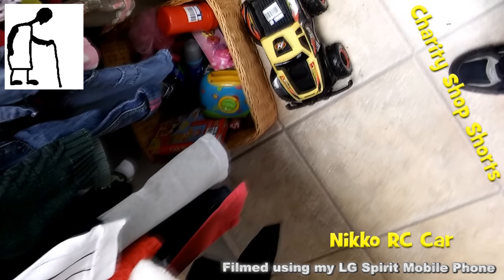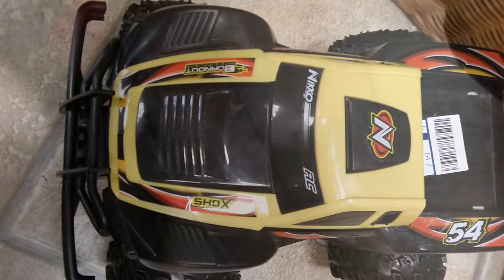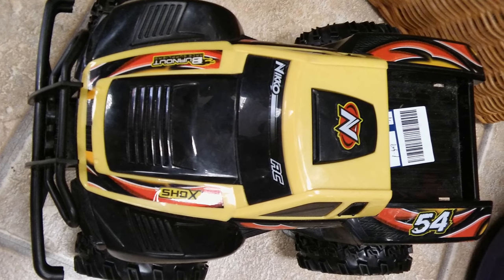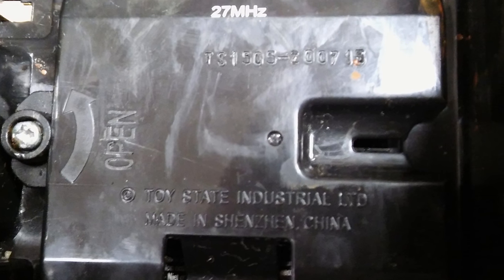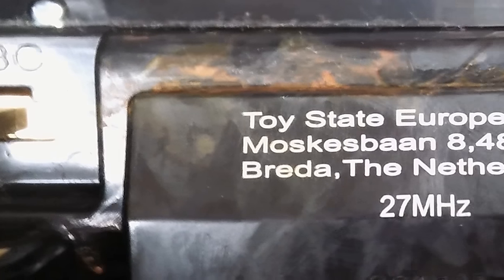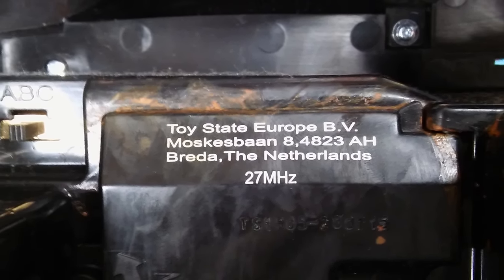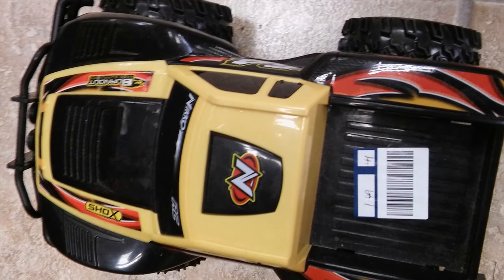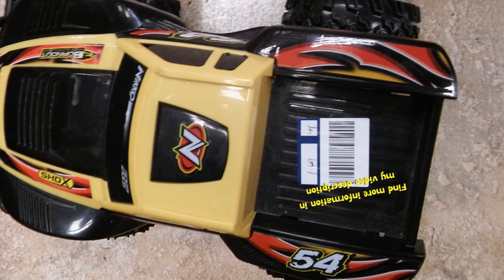Charity Shop Shorts - Nikko RC Trophy Truck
Charity Shop Shorts - Nikko RC Trophy Truck. Another item that caught my eye but I didn't buy. I looked on the Nikko site and can see a truck that looks like this but I cannot be sure it is exactly the same. I suspect this is an older model, possibly 2007 from the numbers on the underside.

Here is a search for this helicopter on YouTube - there are plenty of videos